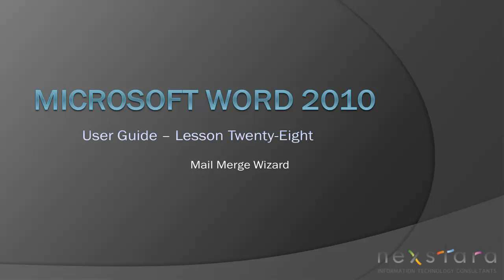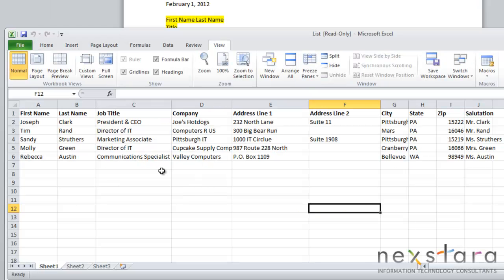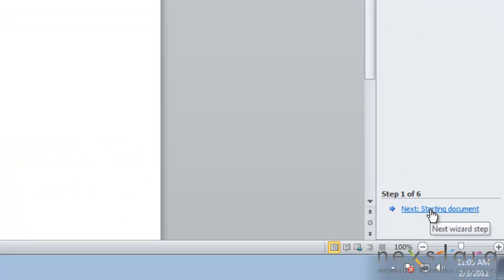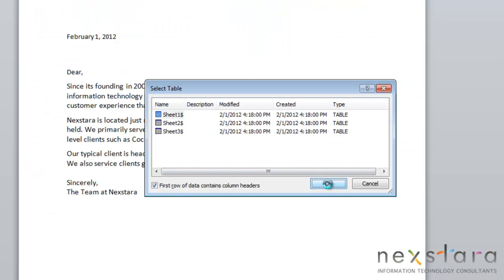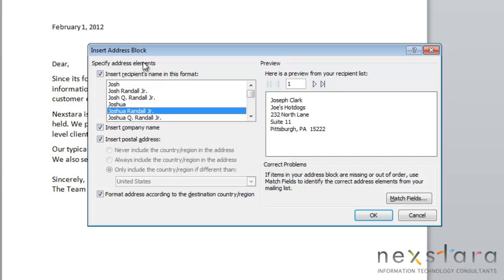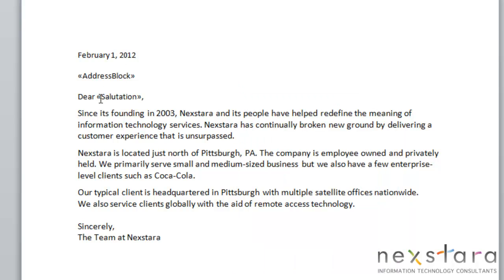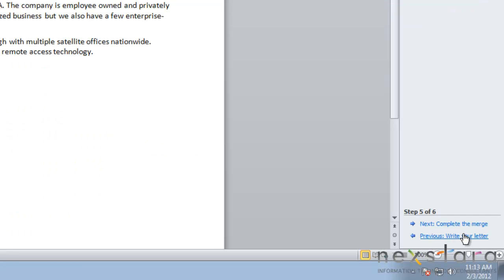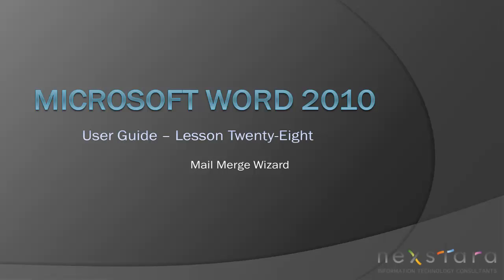Microsoft Word 2010 - User Guide - Lesson Twenty-Eight - Mail Merge Wizard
IT Consultants show users how to create a mail merge using the Mail Merge Wizard in Word 2010.